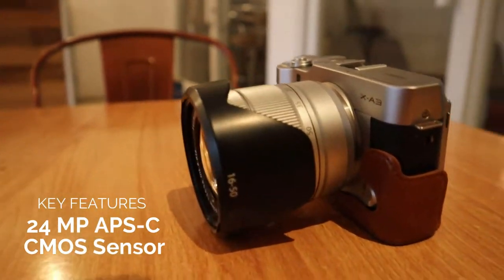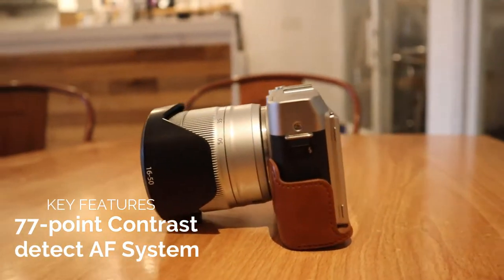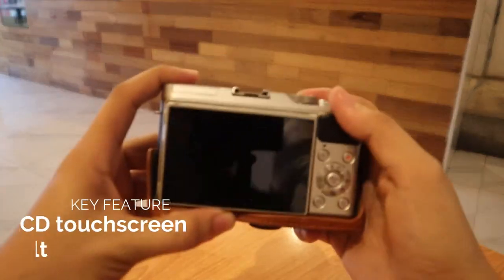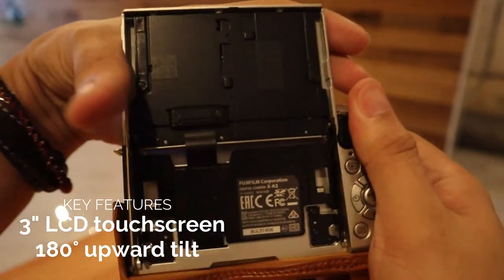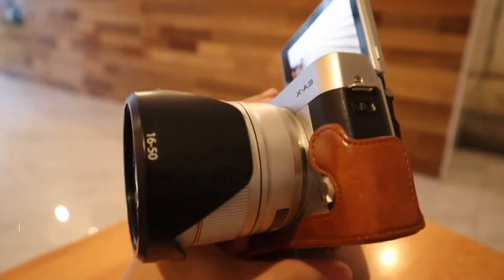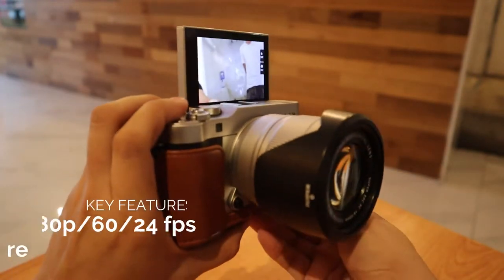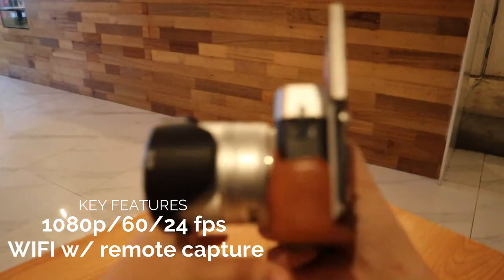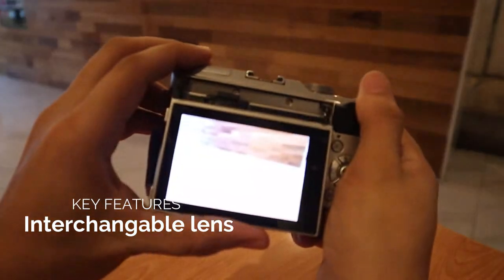Fujifilm X-A3 User Review | Is it good for Photography and Vlogging?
Fujifilm X-A3 has been around for quite some time, launched way back in 2016, is it still relevant today? Watch my user review on my very first camera, Fujifilm X-A3.